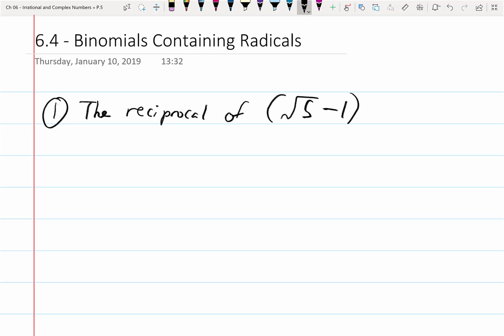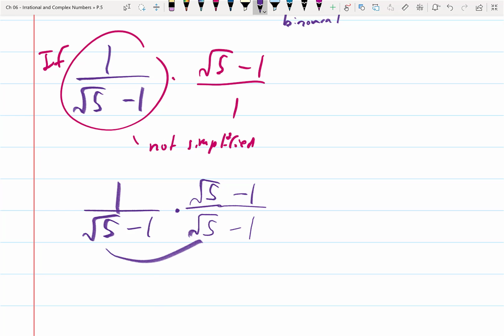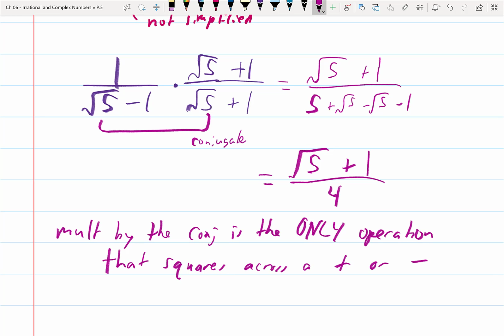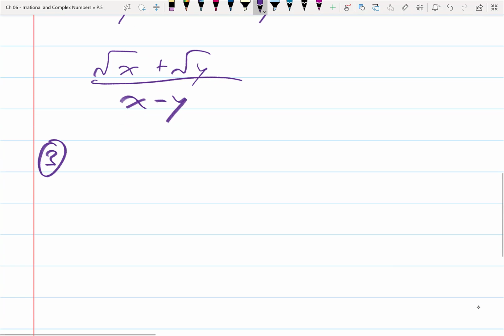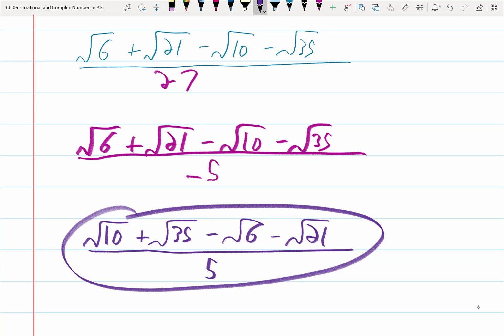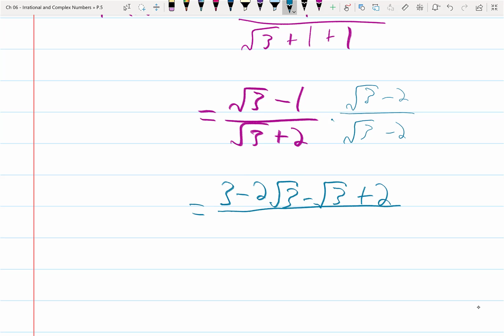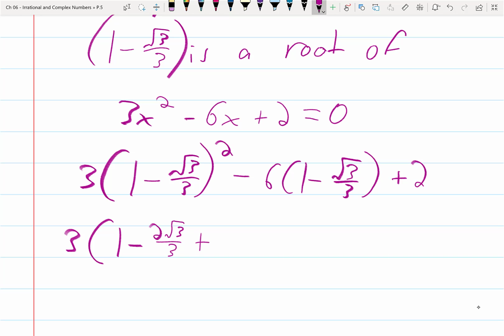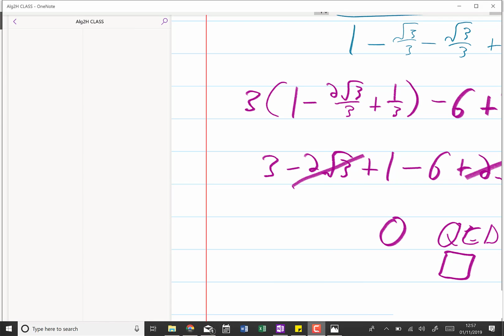Alg2 H - 6.4 Binomials Containing Radicals